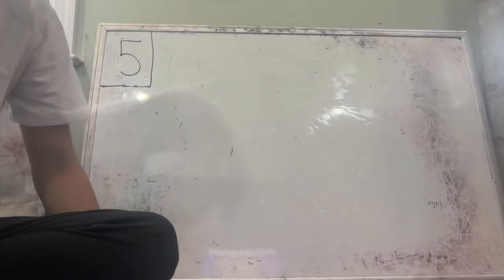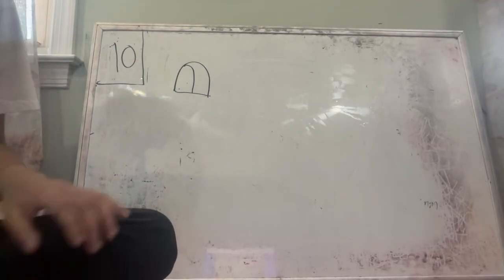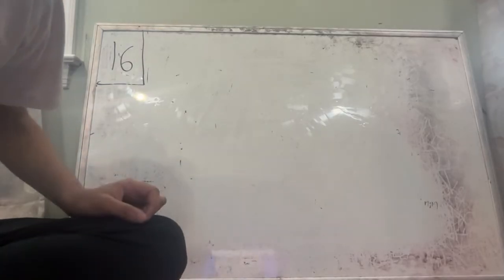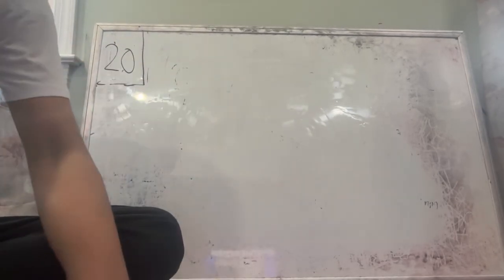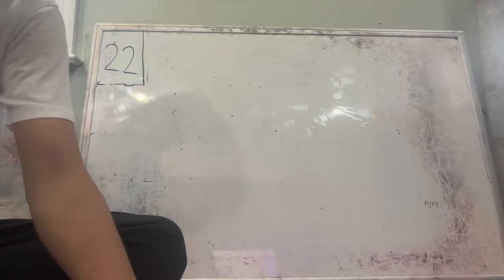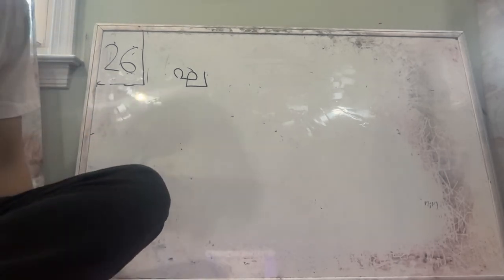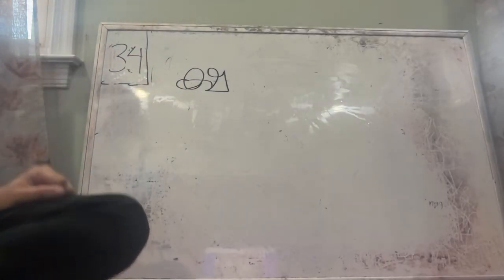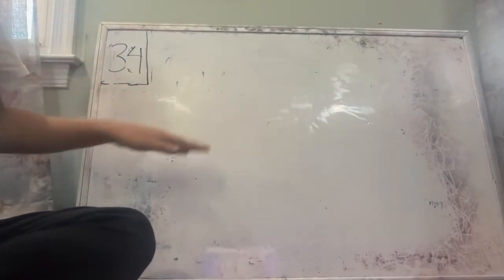Ranking Malayalam Letters On How Easily You Can Draw Them(And Their Confusion With English Letters)